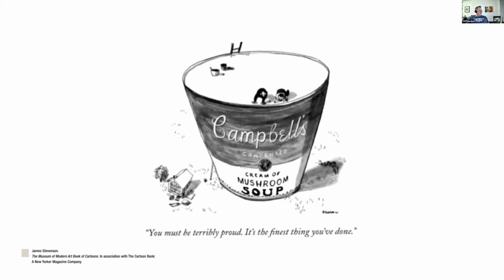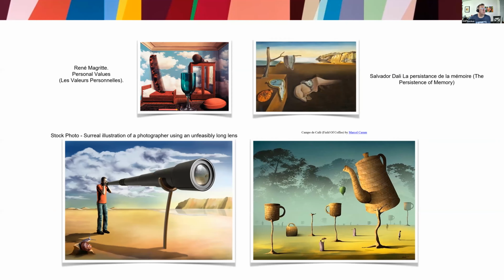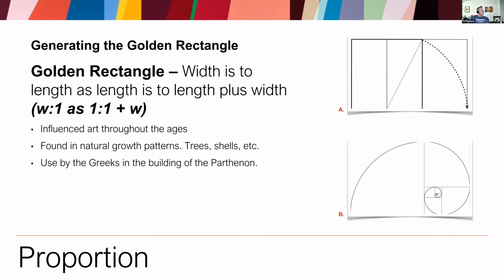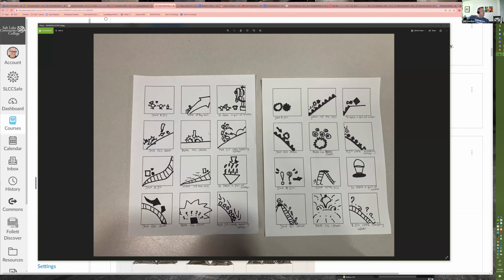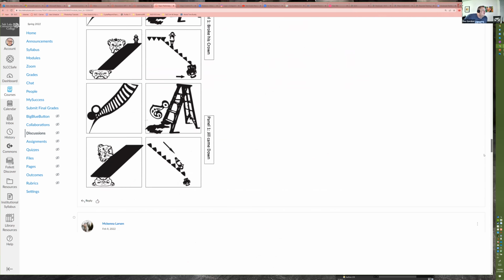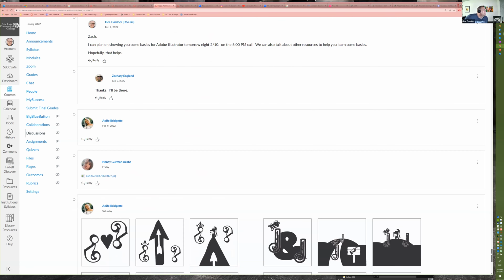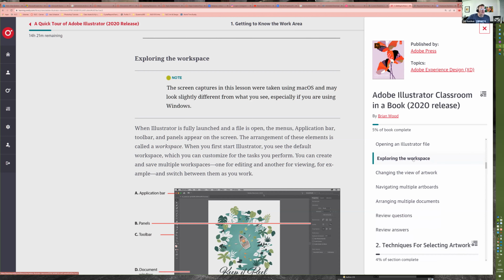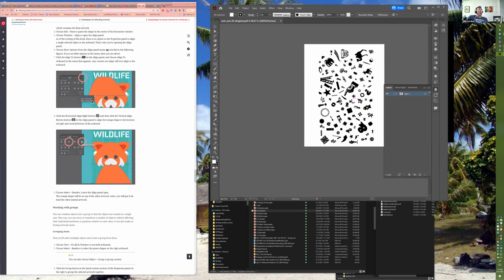February 17, 2022 - Scale and Proportion - Jack and Jill preliminary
We go over the Scale and Proportion and mainly focus on the Golden Section, and touch on the Fibonacci sequence.

We go over some of the preliminary work for the Jack and Jill Assignment.  We also give a recommendation on where to find Books about Adobe Illustrator through the SLCC Library.